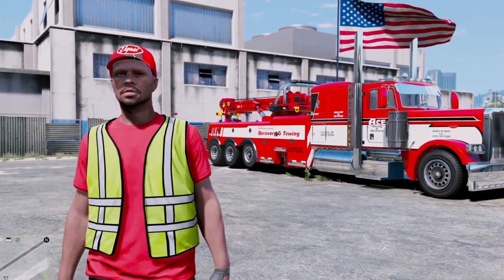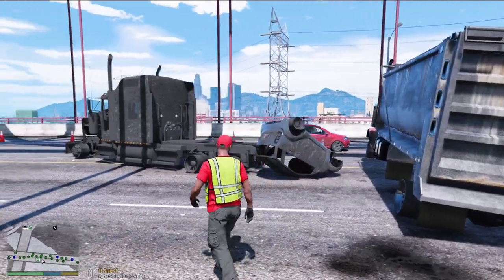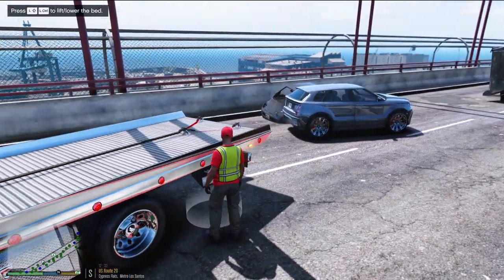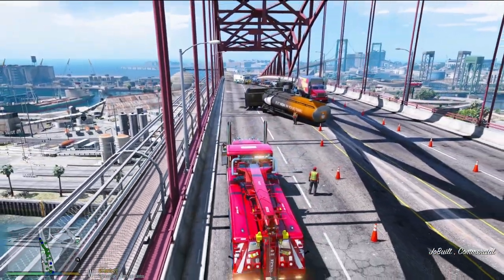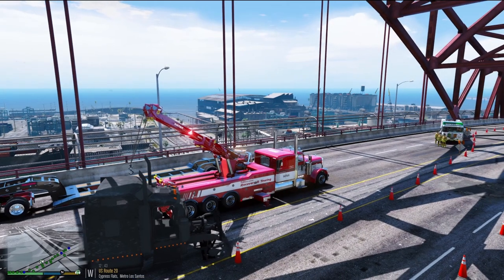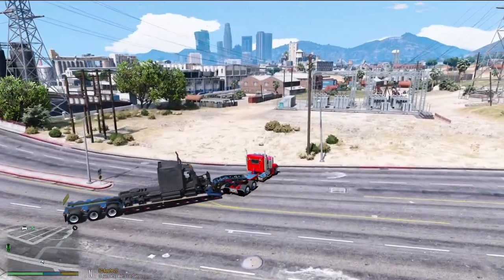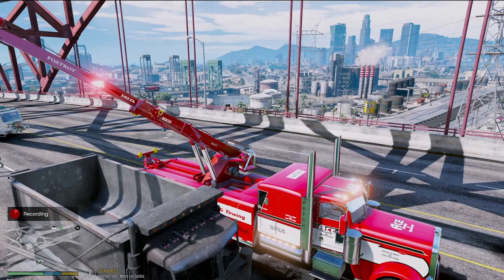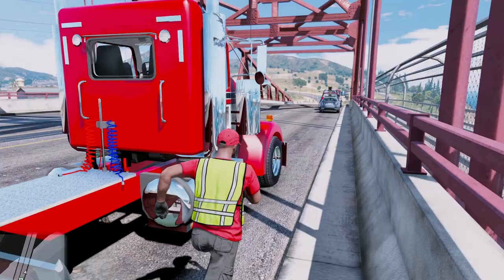Fuel Tanker Explosion & MASSIVE Tow Truck Rescue In GTA 5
Huge Ace Towing Heavy Wrecker Operation For An Accident Involving A Fuel Tanker That Caught On Fire And Caused A Chain Reaction Explosion Destroying Several Cars And Trucks. Tow Truck Rescue In  Grand Theft Auto V Real Life Mod.

Part 1 Can The Lucky Engine Save A Fuel Tanker From Destroying Los Santos On St. Patrick's Day In GTA 5

Check Me Out On Facebook Where I Will Be Posting More Videos